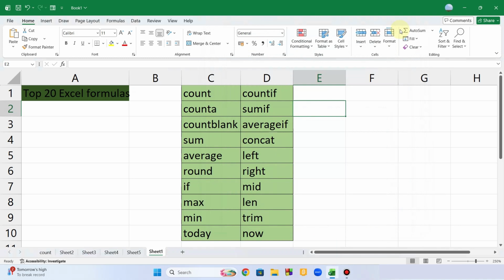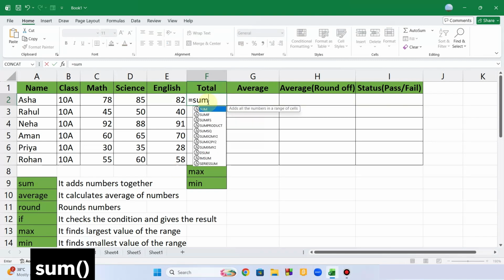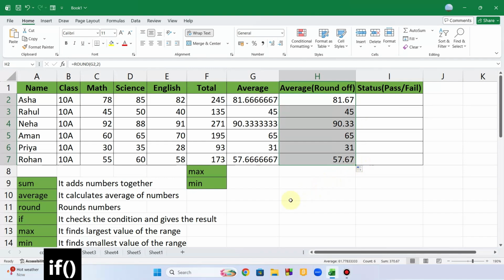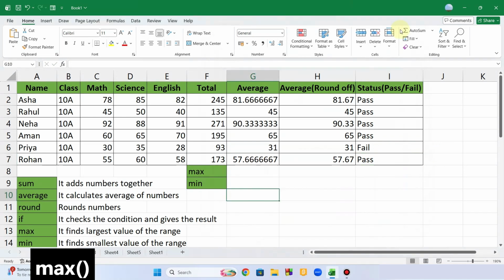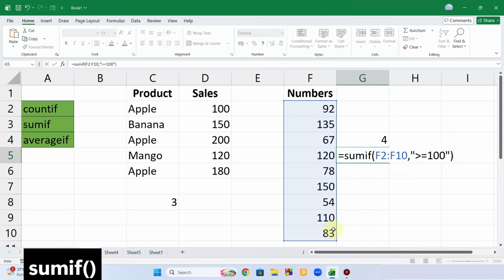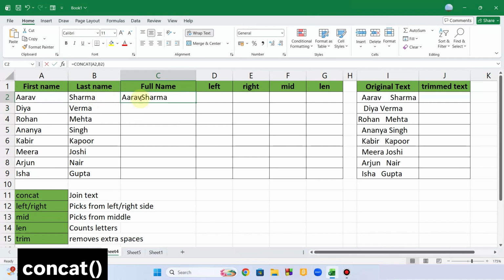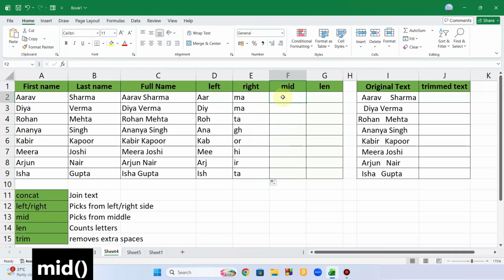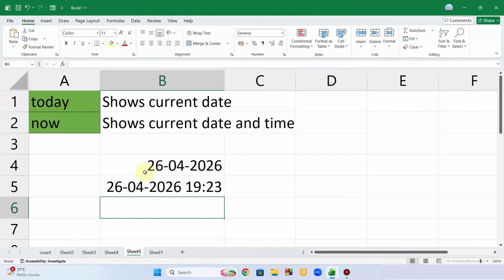20 Essential Excel Functions & Formulas Explained | COUNT, IF, SUM & More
In this video, you will learn 20 important Excel functions and formulas explained in a simple and beginner-friendly way.

This tutorial is perfect for beginners who want to build a strong foundation in Microsoft Excel.

Timestamps:
0:00 Intro
0:23 count()
0:57 counta()
1:31 countblank()
1:53 sum()
3:00 average()
3:39 round()
4:15 if()
5:50 max()
6:09 min()
6:27 countif()
7:38 sumif()
8:32 averageif()
9:24 concat()
10:45 left()
11:19 right()
11:49 mid()
12:23 len()
12:53 trim()
13:21 today()
13:38 now()

📌 Functions Covered:
COUNT, COUNTA, COUNTBLANK
SUM, AVERAGE
MAX, MIN
ROUND, IF
COUNTIF, SUMIF, AVERAGEIF
CONCAT
LEFT, RIGHT, MID
LEN, TRIM
TODAY, NOW

🎯 What You Will Learn:

✔ How Excel functions work
✔ Real-life usage of formulas
✔ Text, logical, and date functions
✔ Beginner to intermediate Excel skills